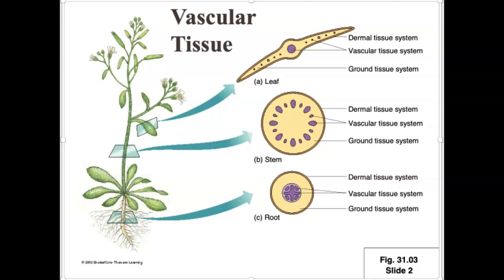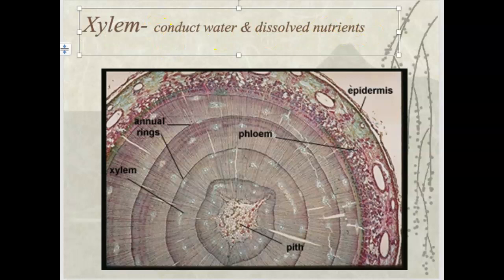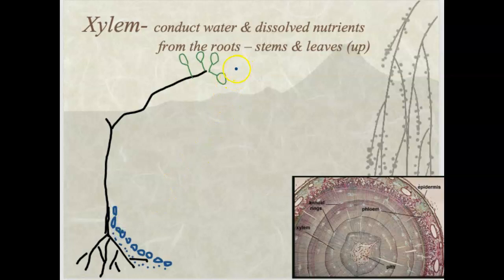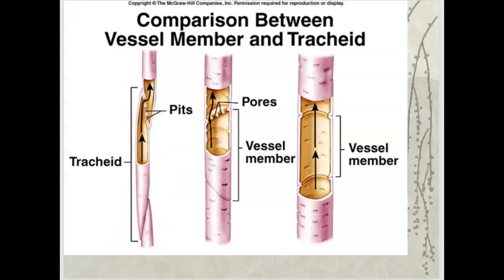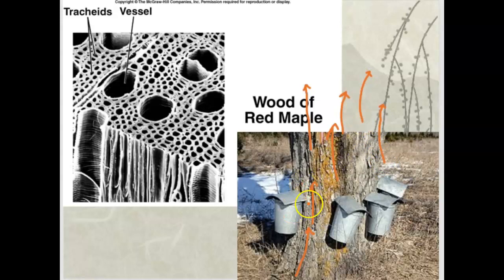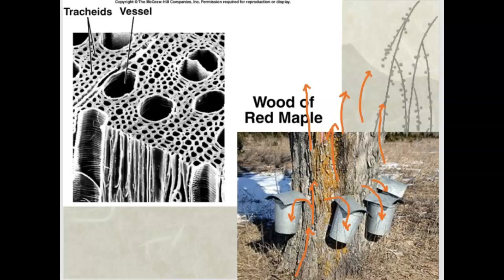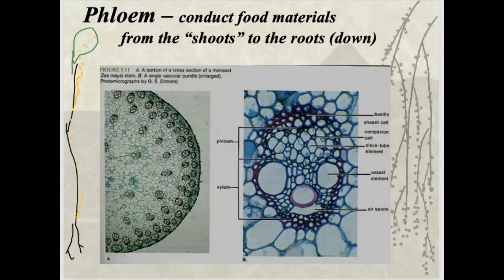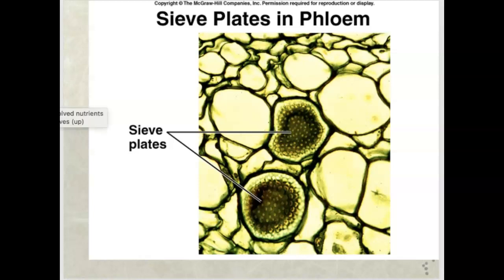Bio 112 Plant Structure & Growth Part 3